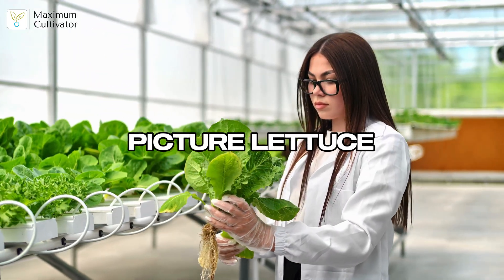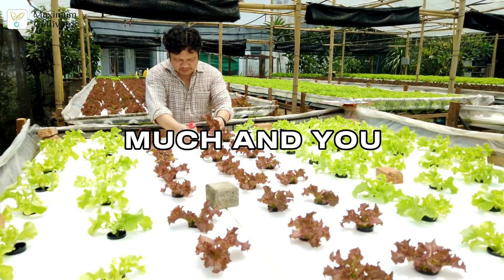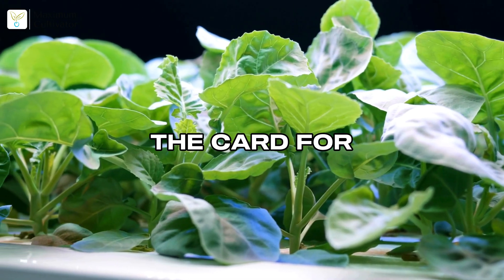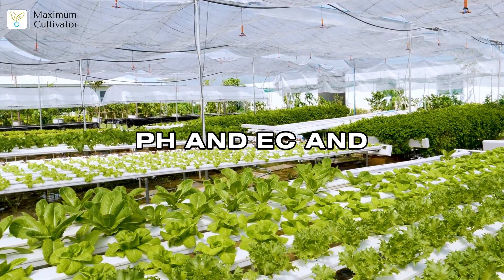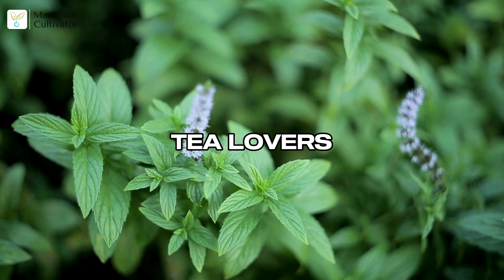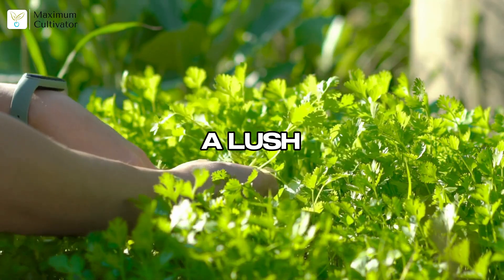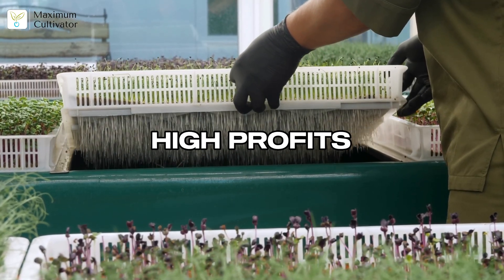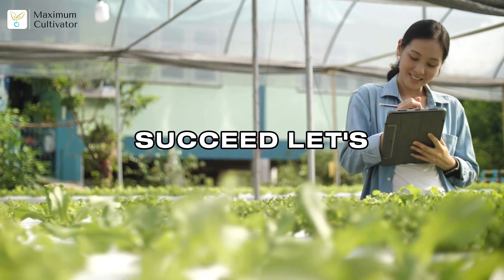Hydroponic Crop Guide for Beginners | Grow Lettuce to Basil Easily!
Want to start your own hydroponic garden? 🪴 This beginner-friendly guide shows you how to grow **Lettuce and Basil** step-by-step in a clean, modern hydroponic system.

Whether you're a student, home grower, or future agri-preneur — this is your ultimate crop guide to success in hydroponics.

✅ What you'll learn in this video:
- Why lettuce and basil are the perfect beginner crops
- Setup tips for NFT hydroponic systems
- Harvesting, maintenance, and crop rotation ideas
- Bonus tips to maximize your yield!

🎓 Learn smart. Grow clean. Become a Maximum Cultivator.